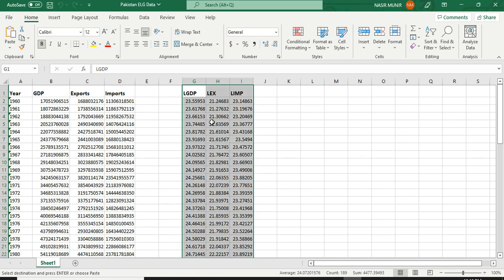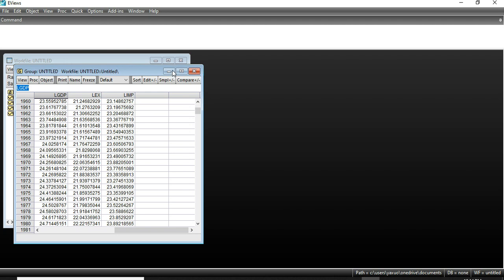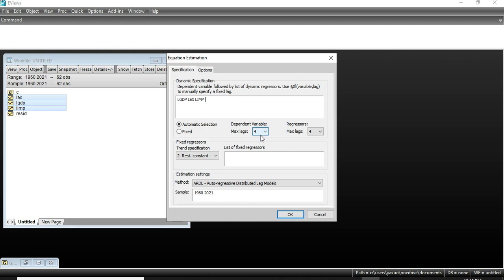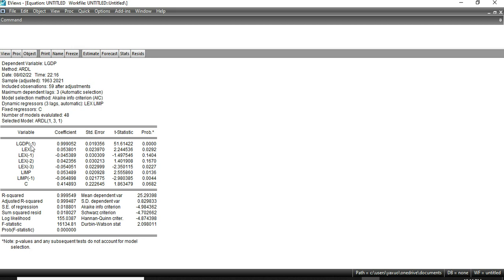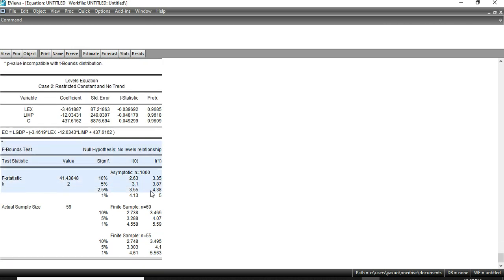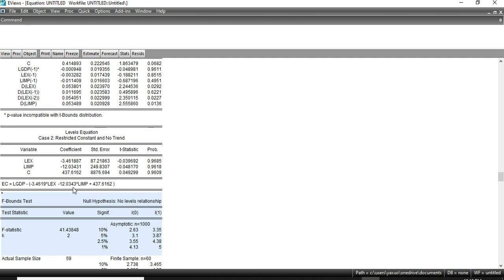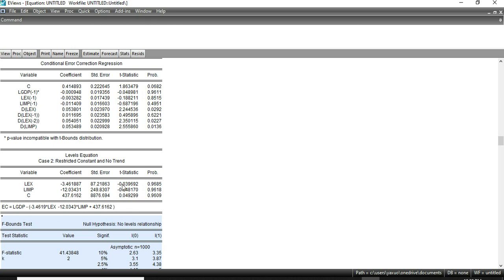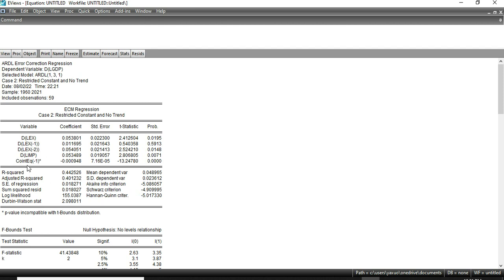ARDL | Auto Regressive Distributed lagged model | Econometrics | ARDL explained | Meaning of ARDL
In this video lecture, I explain the Autoregressive Distributed Lag (ARDL) model, a popular econometric technique used to analyze time series data. I cover the basic concepts and assumptions of the model, and walk through the steps for estimating it using statistical software. Additionally, I provide examples of how the ARDL model can be applied in real-world scenarios. Whether you are a student of economics or a practitioner in the field, this video will equip you with the knowledge you need to effectively utilize the ARDL model.
Testing,
Hypothesis,
Economics Explain,
Economics 101,
Economics lecture,
Economics introduction,
Money,
Inflation,
Interest rate,
GDP,
GNP,
HDI,
Cost,
Theories,
Supply,
Demand,
Market,
Equilibrium,
Regression,
Analysis,
Eviews,
unitroot,
Multicollenarity,
Autocorellation
Heterosadicity,
ARDL,
Autoregressivedistributedlagged

v=JQTSBoaB76c&list=PLbdmgcKJdt6PJOSyBybNA7gMWMSS_eIHj

stationarity
ADF test
Regression
Rsquare
R-square
Eviews
E-views
Multicollinearity
Auto
Autocorrelation
Dummy
Dummy variable
Model
Heteroscedastic
serial correlation
LM test
BP test
Null hypothesis
Alternative Hypothesis
Cointegration analysis
Johansen
ARDL
atuoregressivedistriubtedlaggedmodel
Auto regressive Distributed Lagged Model
VAR
Vector error correction model
ECM
unitroottest
Impluseresponcefunction
Impulse response function
level
first difference
first-difference
firstdifference
GMM
Generalised method of movement
lag
OLS
ordinary least square
ordinaryleastsquare
VECM
cross section
cross sectional data
IRF
granger casualty test
ARMA
ARIMA
second difference
seconddifference
ARCH
GARCH
Estimation
Estimate
data